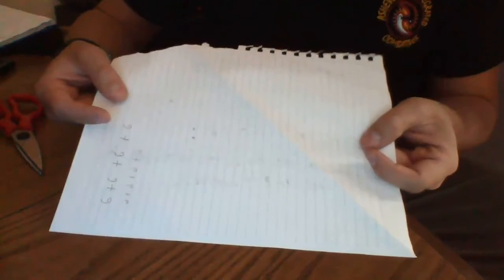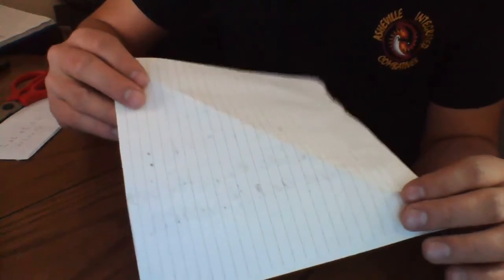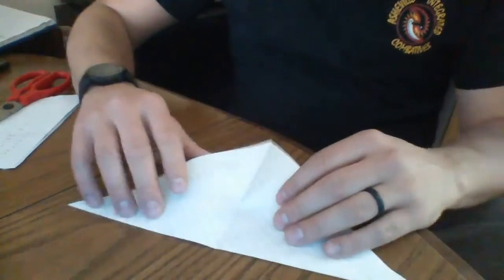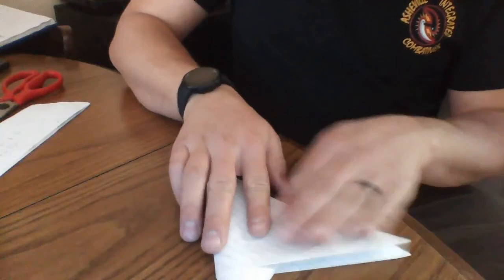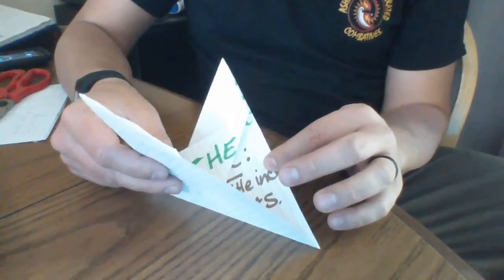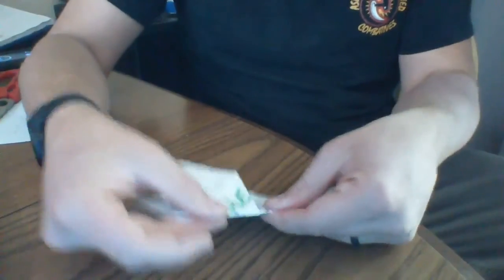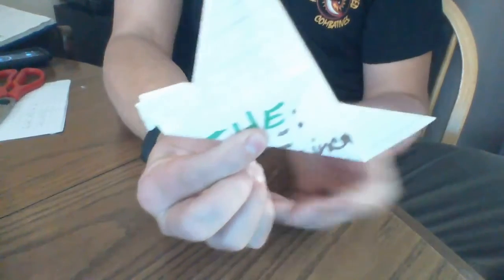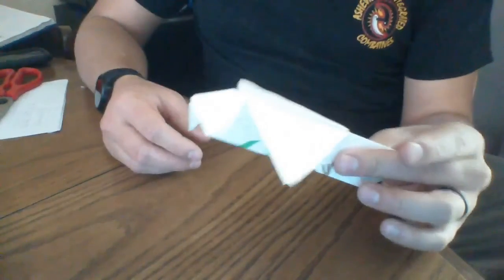Origami Mindfulness 4.17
sorry the video quality is pretty poor guys.